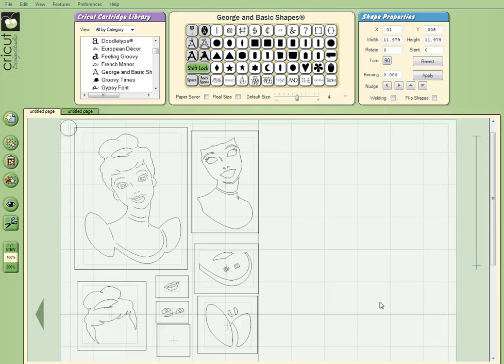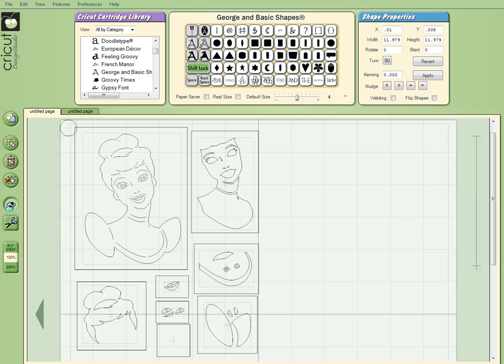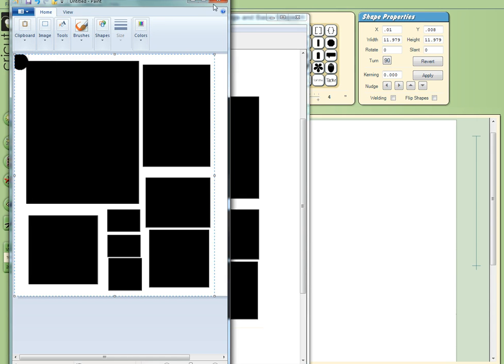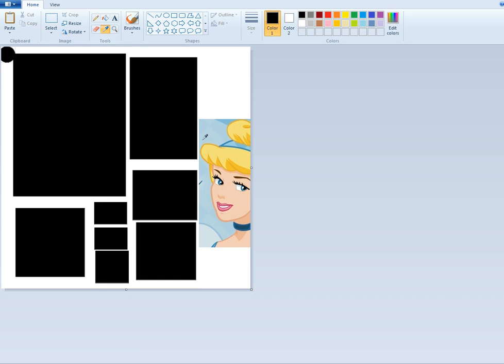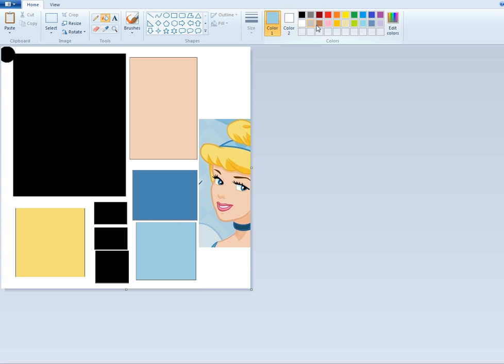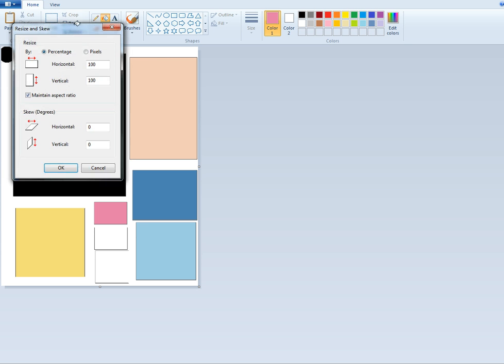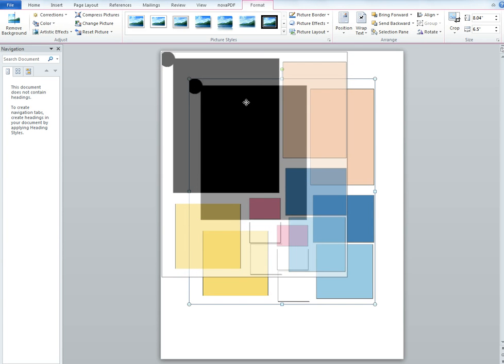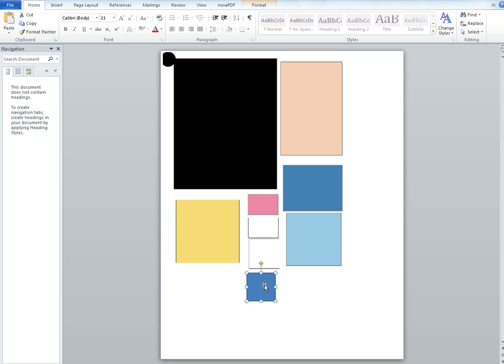Custom Color Swatch Printing for Cricut Part 1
Part 1 of tutorial on creating custom color swatches for Cricut paper piecings. Extract colors from a source image and make swatches the right size and position to match your cut file using MSPaint, MSWord and the Snipping Tool.